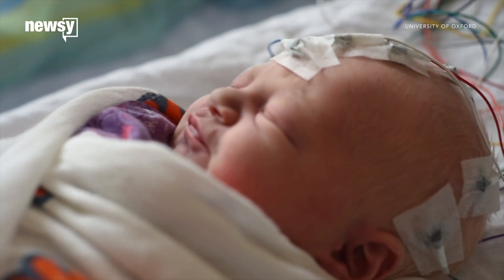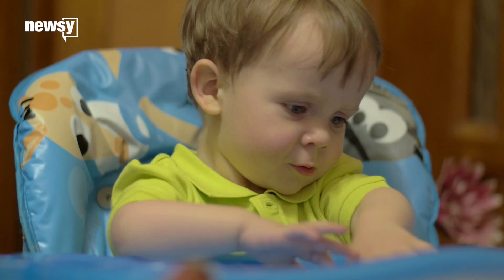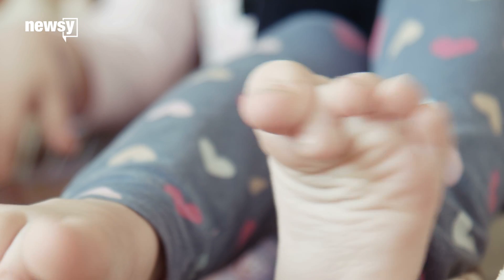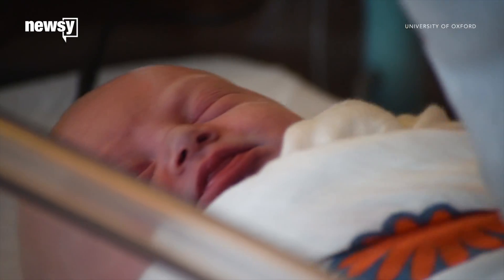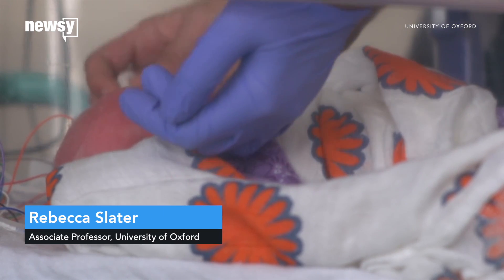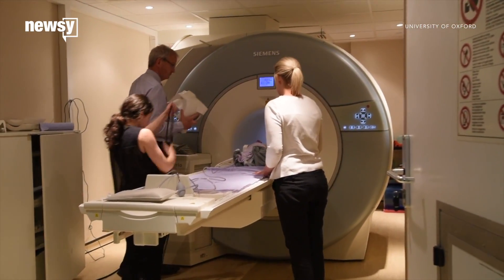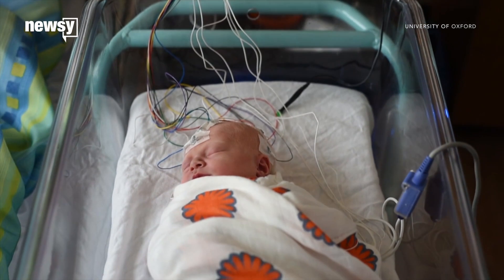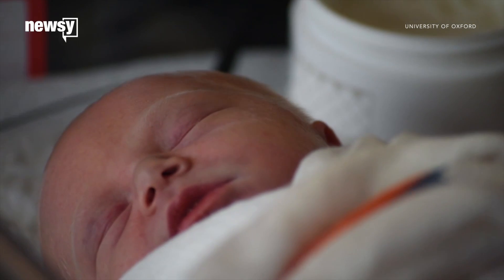A new way to detect pain in newborns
Researchers are using brain scans to determine if babies are in pain.